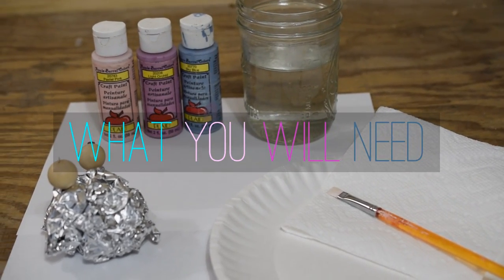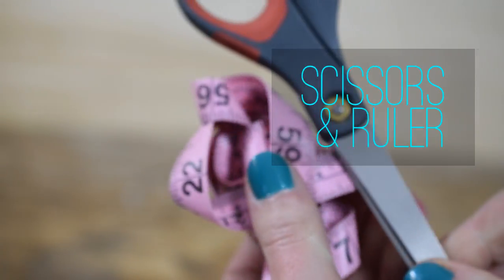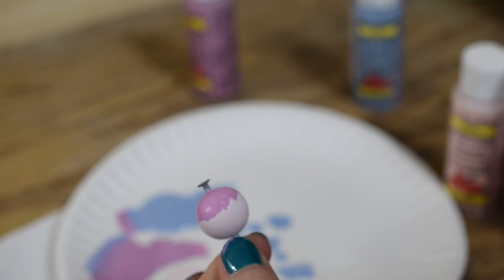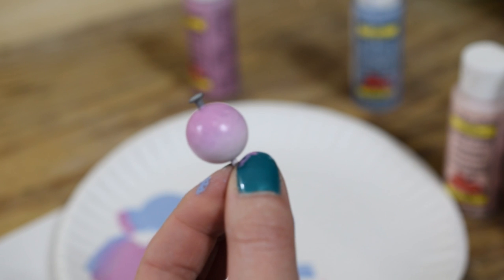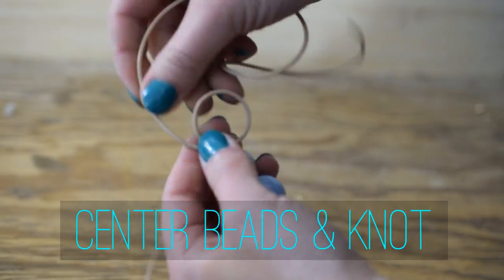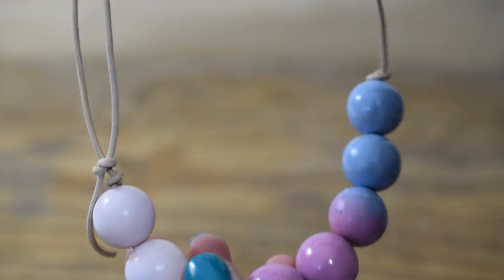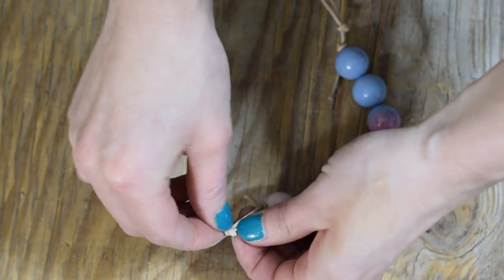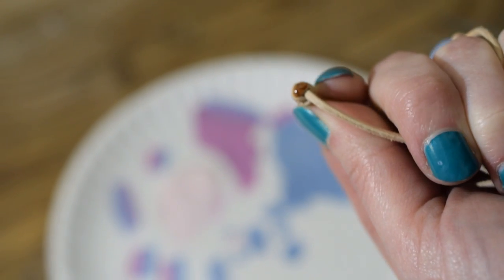DIY Ombre Wooden Bead Necklace | Cat Fox Designs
It's been a while since my last video! It felt like I've never left when I started editing this video! I filmed this a while back, as you probably can tell from my Facebook page. I hope you enjoy this quick tutorial and let me know what else you'd like to see on my channel! I would like to do an update video and just sit down and chat and let y'all know what's been going on in my life since I've been away. :D

Thank you, Alex, for allowing me to have your amazing music added to my videos! :)

Filmed with Nikon 5300.

Edited with Corel VideoStudio X6 Ultimate.

The social icons in the video, at the end, are

Please note "EclecticDesigns by Catherine" was my previous brand name. In 2020, I changed my YouTube brand to be "Cat Fox Designs".